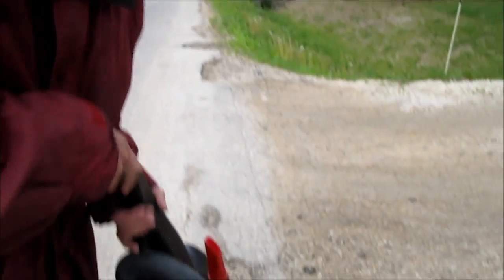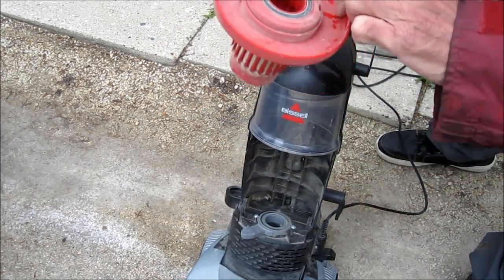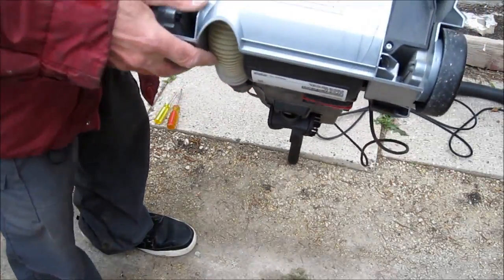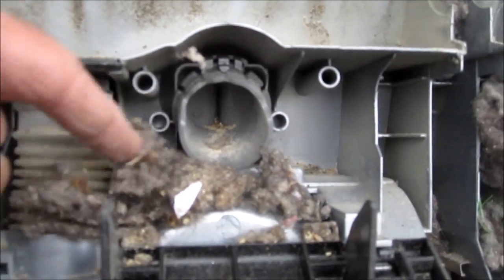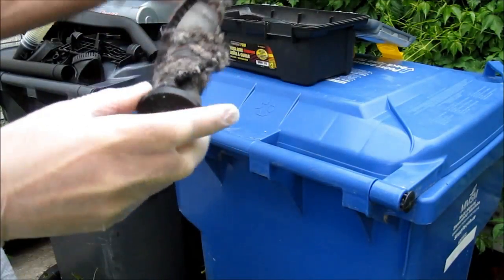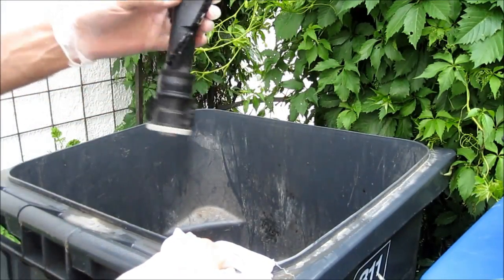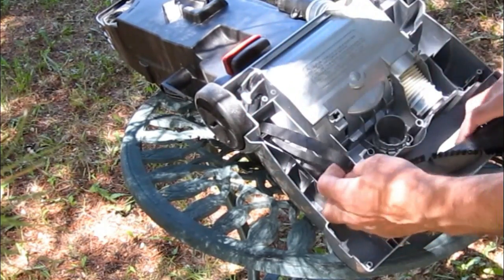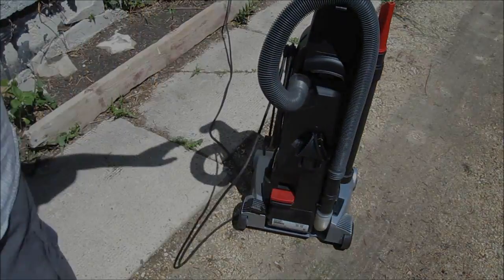Bissell Powerforce Vac*No Suction,Brush Not Spinning*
** FIXED**
The filter was plugged ,brush had too much hair and  thread  to spin.